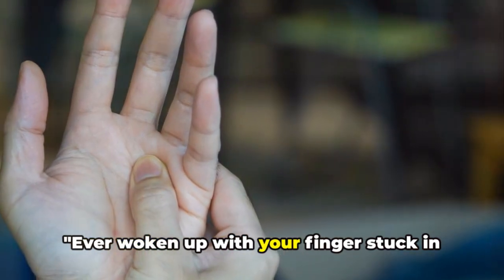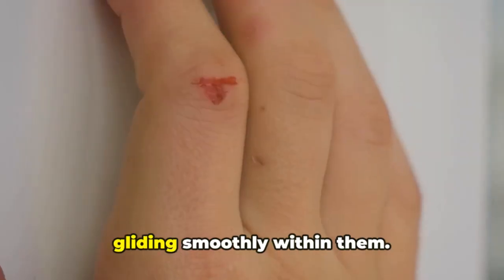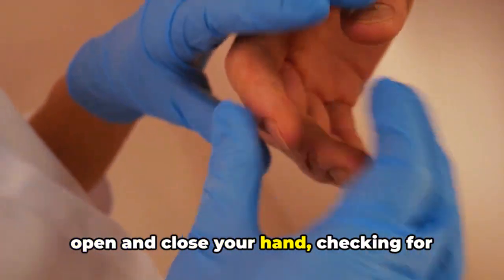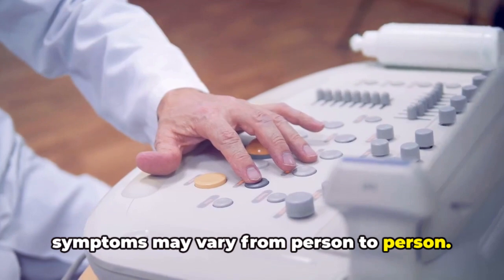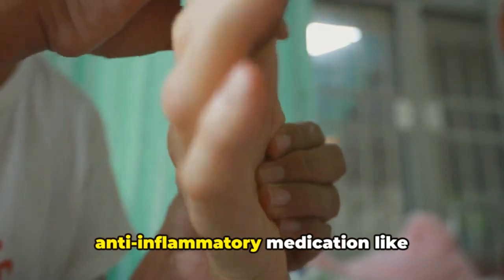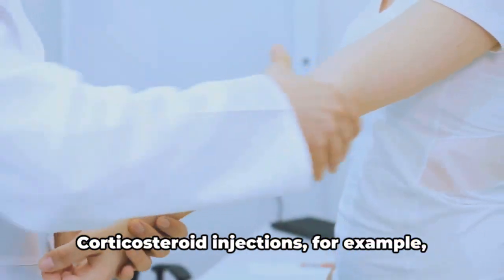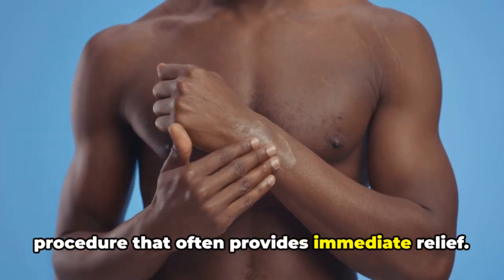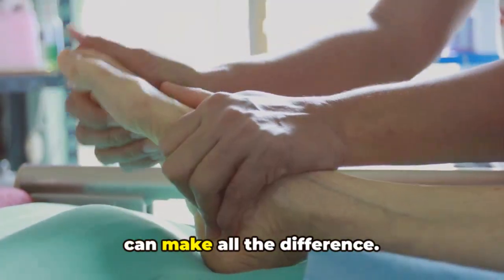Trigger Finger Pathophysiology, Diagnosis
Welcome to SurgeryLK, your trusted source for expert medical knowledge. In this video, Dr. A.H.M.P. Anuruddha, a highly experienced Consultant General Surgeon, sheds light on trigger finger – a common and bothersome condition that can affect anyone. If you or someone you know is experiencing finger pain and stiffness, this video is a must-watch to understand the causes, symptoms, and effective treatment options.

Key Points Covered in this Video:

What is Trigger Finger? - Dr. Anuruddha provides a clear definition of trigger finger, explaining how it occurs and who is most susceptible.

Symptoms and Diagnosis - Learn to recognize the telltale signs of trigger finger, such as clicking or locking of the finger, and understand how it is diagnosed by medical professionals.

Causes and Risk Factors - Discover the common causes of trigger finger, including repetitive hand movements, underlying health conditions, and risk factors that can contribute to its development.

Conservative Treatment Options - Dr. Anuruddha discusses non-surgical approaches to managing trigger finger, such as rest, splinting, and exercises that can help alleviate symptoms.

Surgical Interventions - Gain insights into when surgery may be recommended, what the procedure entails, and the expected outcomes.

Recovery and Rehabilitation - Learn about the recovery process after surgery, including post-operative care and exercises to regain finger strength and mobility.

Prevention Tips - Dr. Anuruddha shares practical tips to prevent the recurrence of trigger finger and maintain healthy hand function.

By the end of this video, you'll have a comprehensive understanding of trigger finger and the available treatment options, empowering you to make informed decisions about your hand health.

Thank you for choosing SurgeryLK as your trusted resource for medical information. Together, we can navigate the world of healthcare with confidence.

Wishing you good health and well-being,

Dr. A.H.M.P. Anuruddha, MD MRCS
Consultant General Surgeon
SurgeryLK